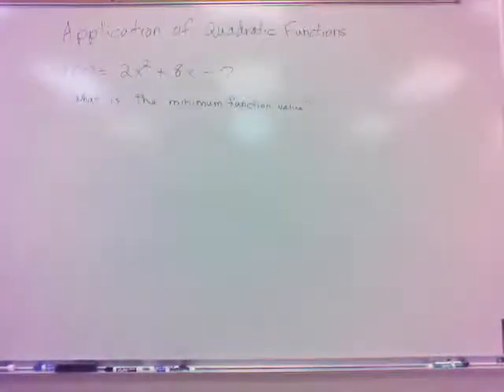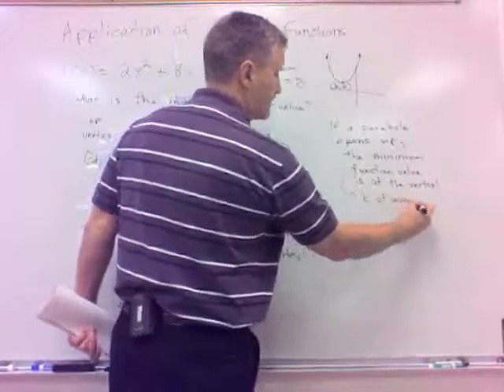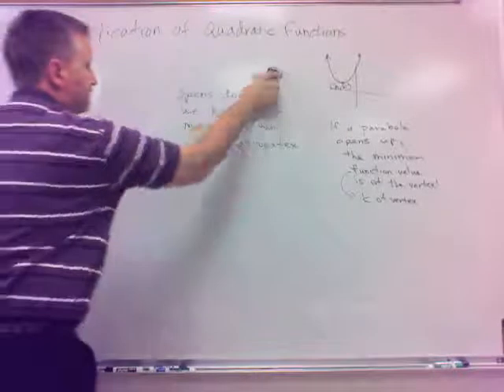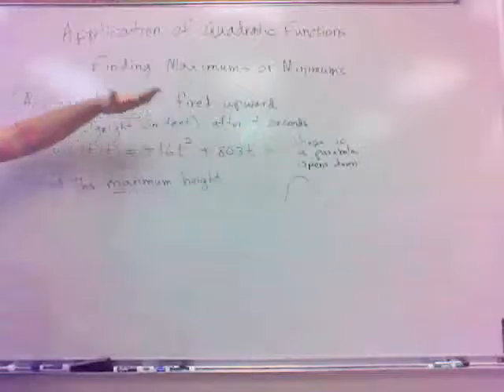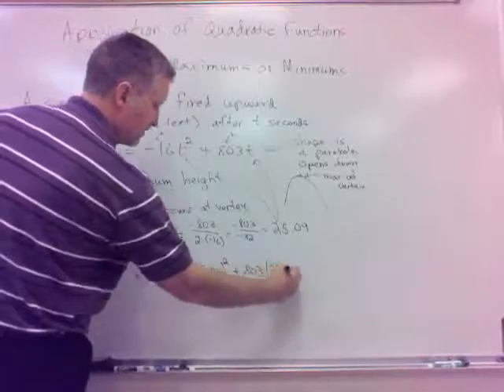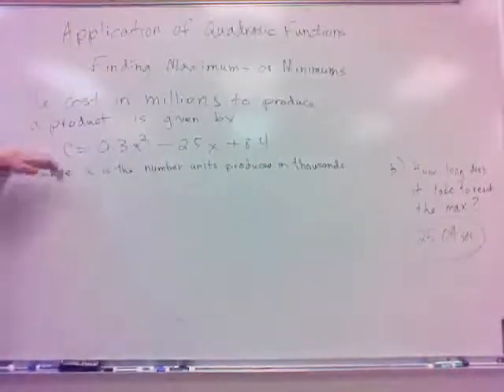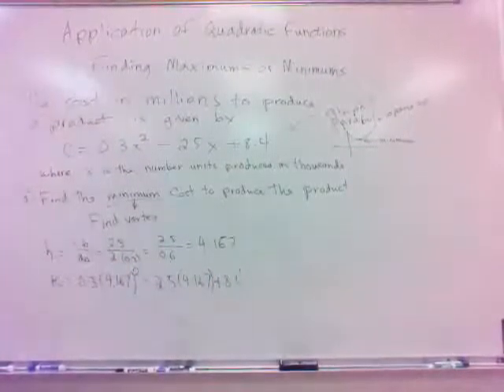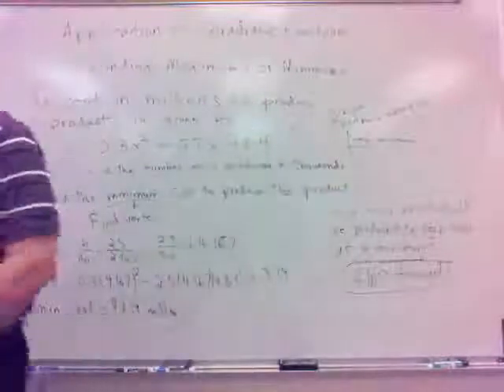*135 Section 3.1(d) - Max/Min Values of Quadratic Function